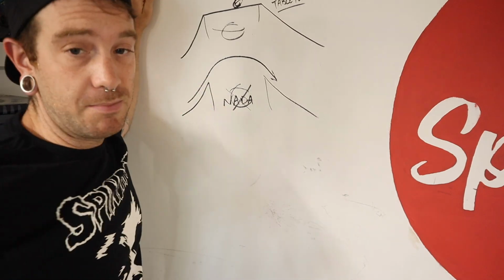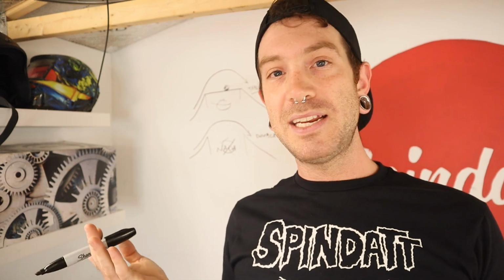Gap Jumps Are Scary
Rawstercross Build